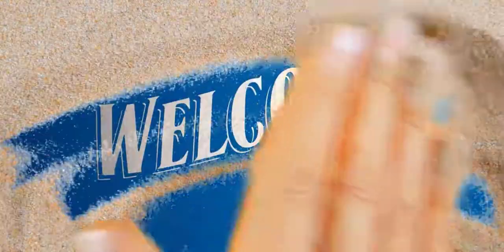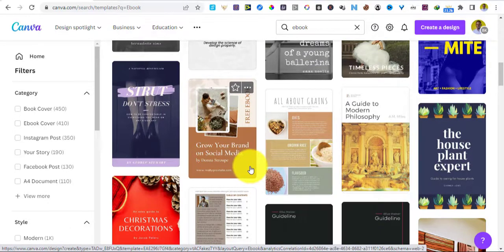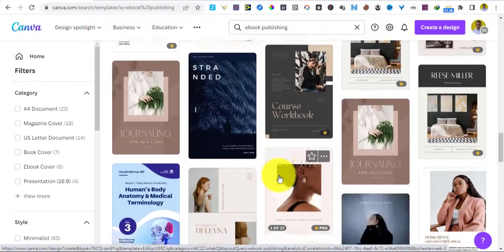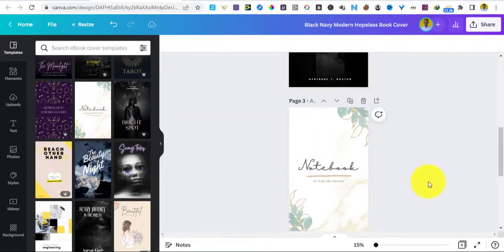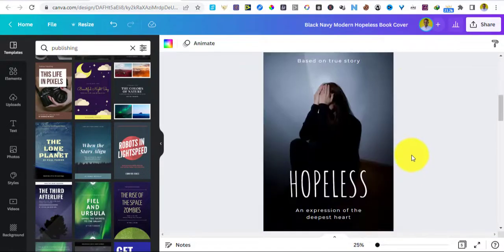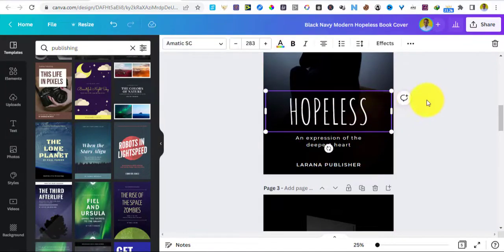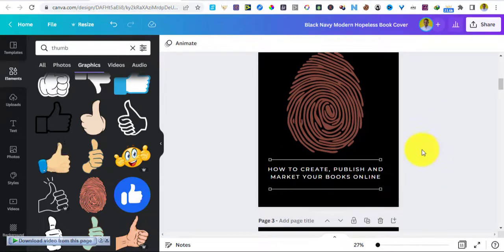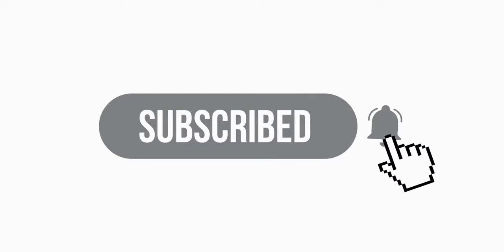How to Make eBook Cover in Canva Super Fast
In this video, you will how to quickly create a simple eBook cover using Canva even if you have no prior experience with this online tool.

I have also shared 4 basic guidelines that can inform your design choice or decision.